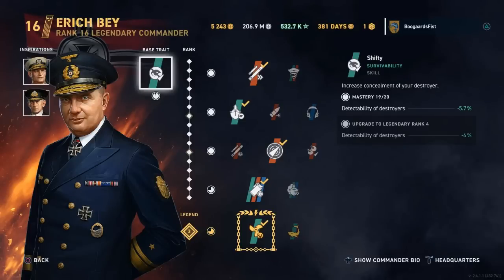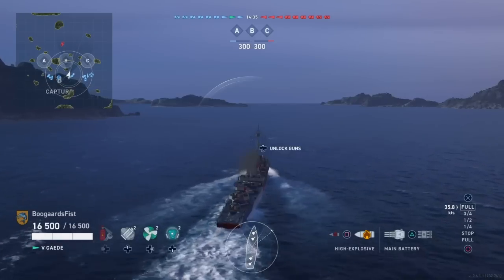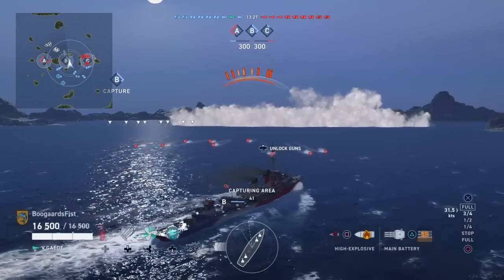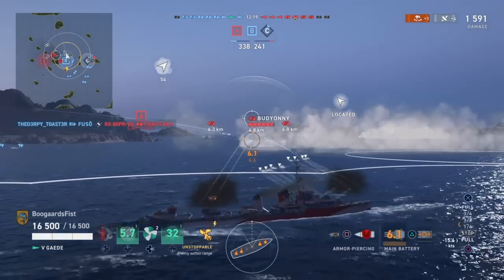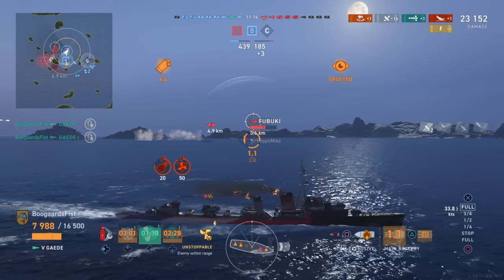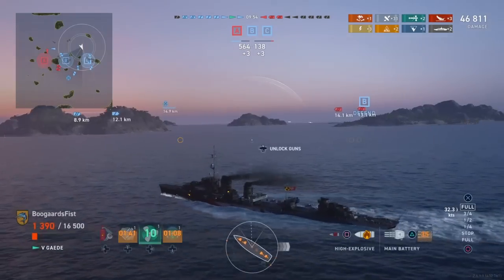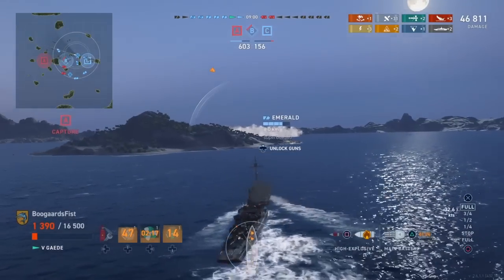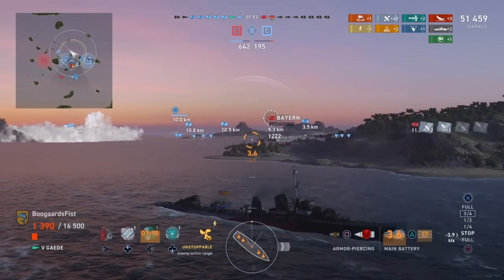Of Destroyers & Radar Cruisers | World of Warships Legends PS4 Xbox1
Destroyer positioning vs radar cruiser positioning gameplay in the German Destroyer Gaede in World of Warships Legends (WoWs Legends) available on PS4 and XBox1.